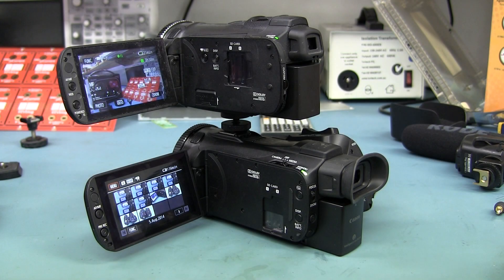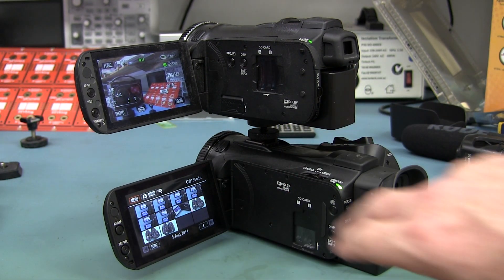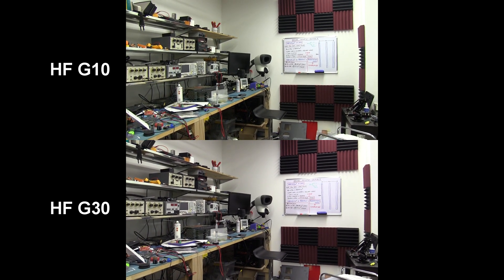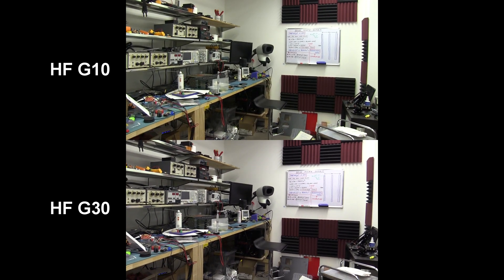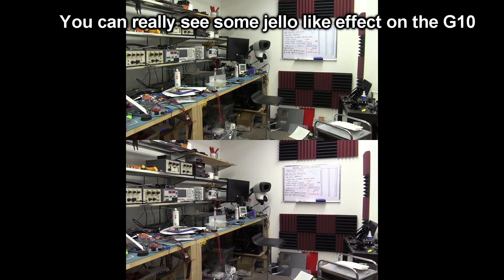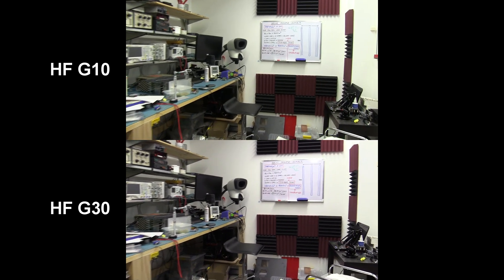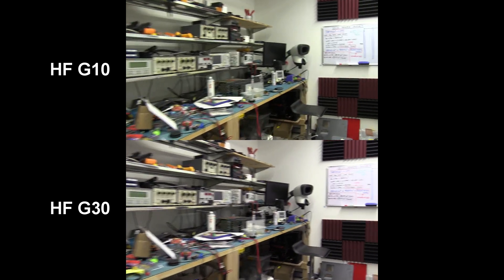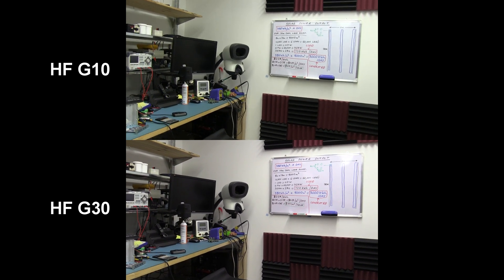Canon HF G30 vs HF G10 Image Stabilisation Comparison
Comparing the dynamic image stabilisation in the Canon HF G30 camcorder vs the older HF G10.